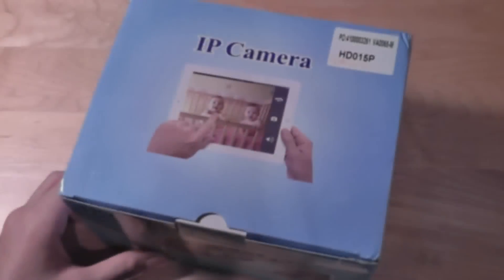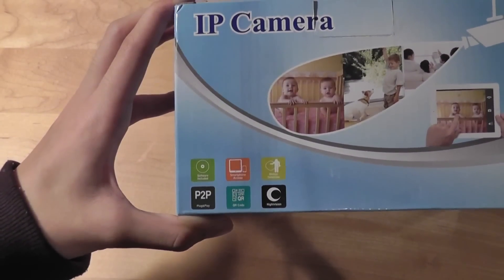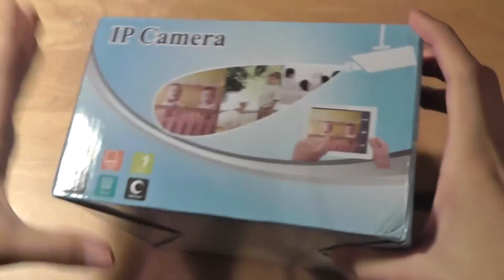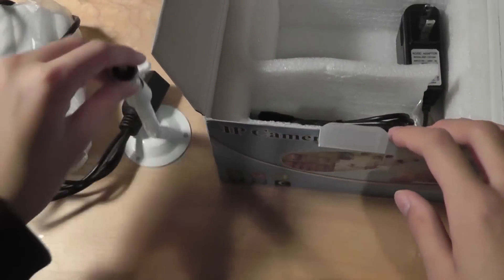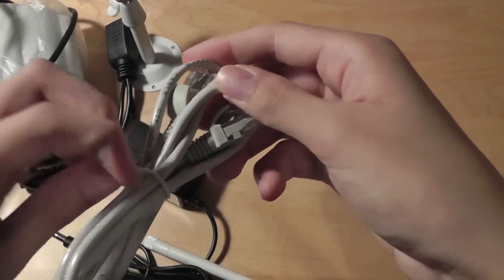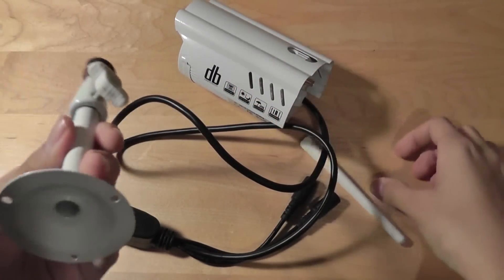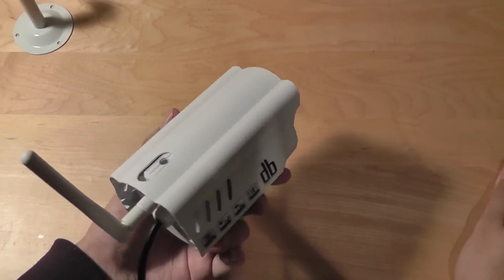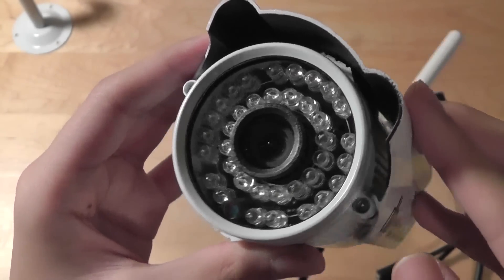REVIEW (P1): WiFi Wireless 720p IP Network Security Camera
In part one of our review, we take a look at the hardware and design of the camera. DBPower's Wireless IP Camera is notable for being weatherproof, and compatible with iOS/Android.